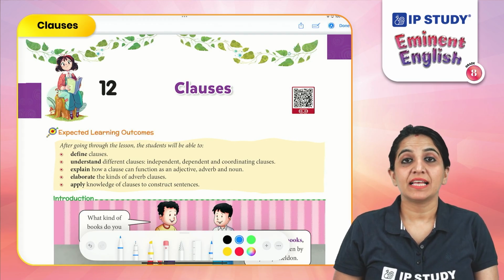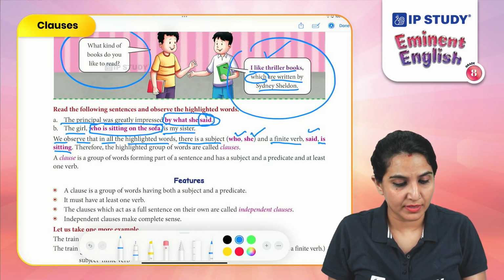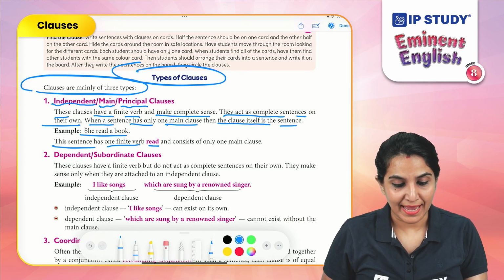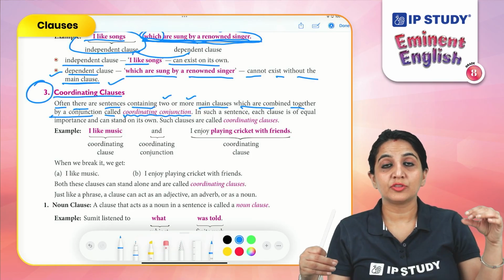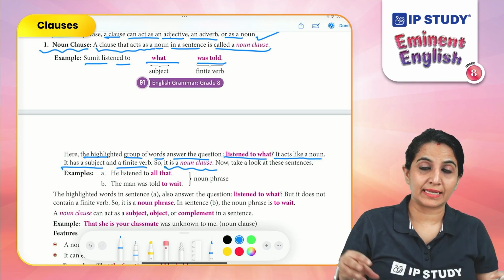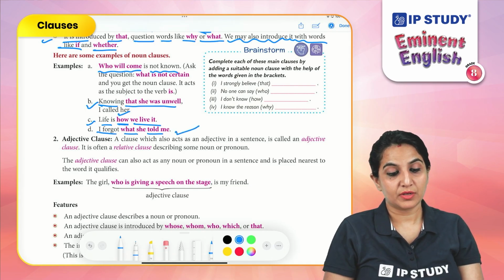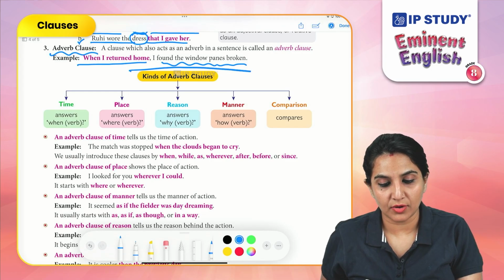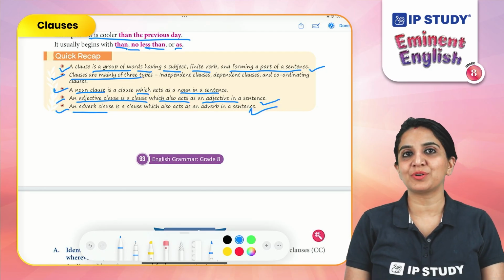Clauses | Eminent English Grammar Grade 8 | Chapter 12 | IP Study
This chapter introduces students to Clauses, the building blocks of complex sentences. Learners explore main (independent) and subordinate (dependent) clauses, along with their types—noun, adjective, and adverb clauses. The lesson shows how clauses add detail and depth to writing. Examples and exercises help students practise combining clauses to create clear, meaningful sentences.

Topics Covered:
✔️ Definition of a clause
✔️ Main and subordinate clauses
✔️ Types of subordinate clauses: noun, adjective, adverb
✔️ Functions of clauses in sentences